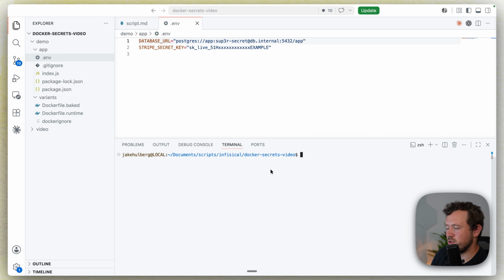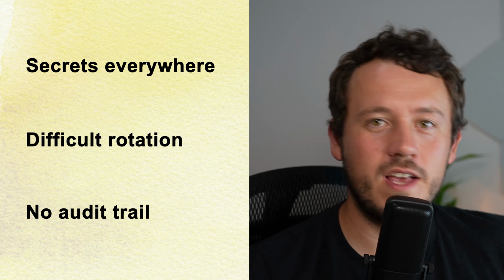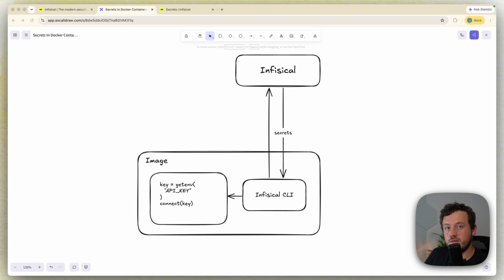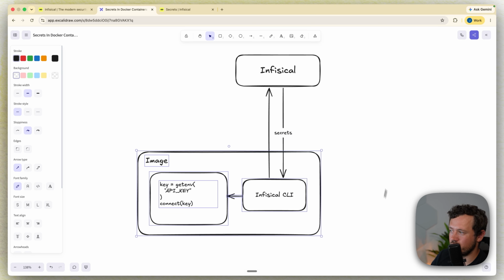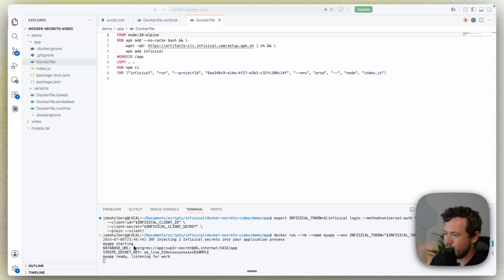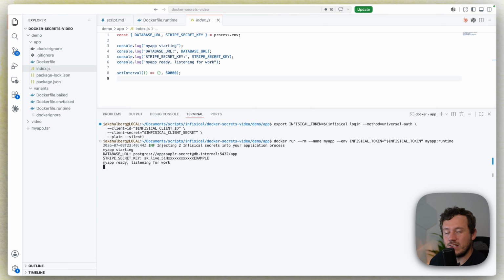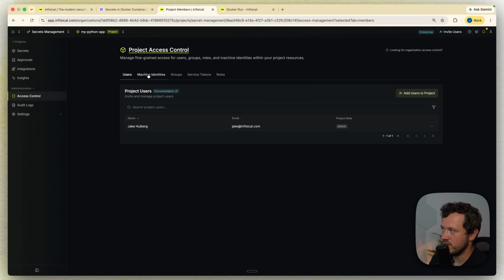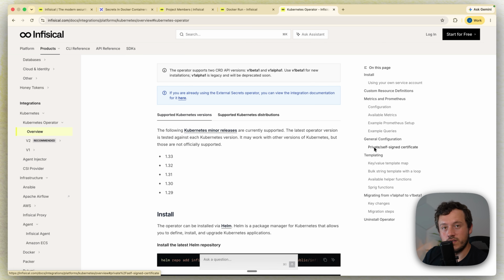The Best Way to Manage .env Variables in Docker (Compose, Secrets & More)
Baking secrets into Docker images is one of the most common security mistakes in containerized apps. A .env file swept in by COPY, an ENV line in the Dockerfile, or a build argument is all it takes, and anyone who can pull your image can read your database URL and API keys right back out of it.

In this video, I'll show you how easy it is to extract secrets from a Docker image, then rebuild the same container the right way: secrets injected at runtime by Infisical, an open source secrets manager, so the image ships your code and nothing else.

We'll cover:
- How secrets end up baked into Docker image layers
- Reading secrets back out of a shipped image
- Why deleting a secret in a later Dockerfile step doesn't remove it
- Machine identities and Universal Auth
- Injecting secrets at runtime with infisical run
- Rotating secrets without rebuilding or redeploying images
- Scaling the pattern to Docker Compose, the Infisical Agent, and Kubernetes

If you ship containers anywhere, a registry, CI, or production, keeping secrets out of your images is one of those foundational habits that will save you from a very bad day later.